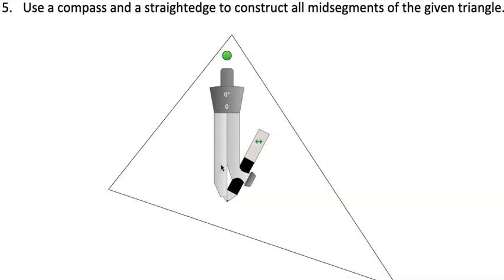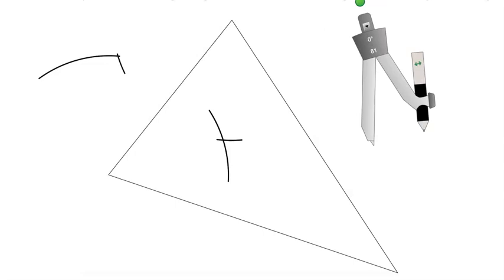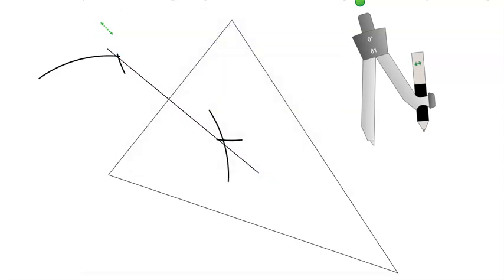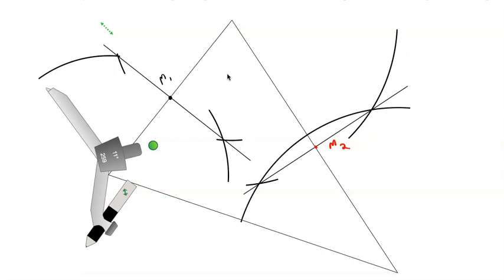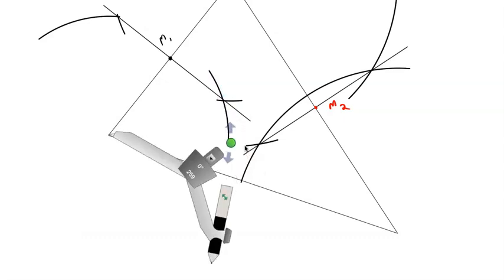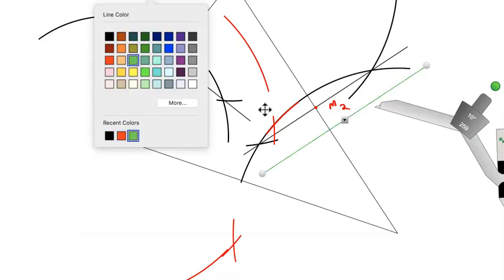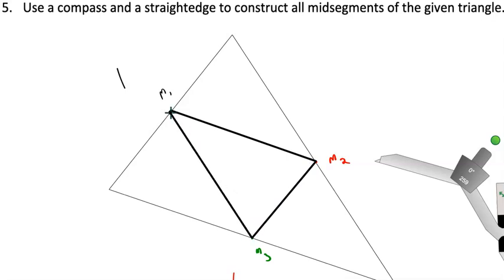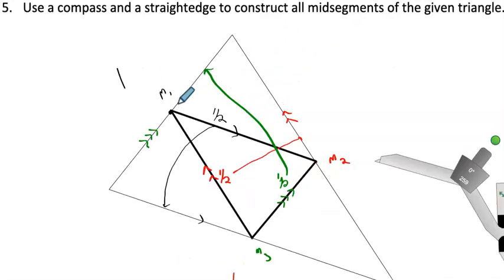Geo A 6 4 Constructions